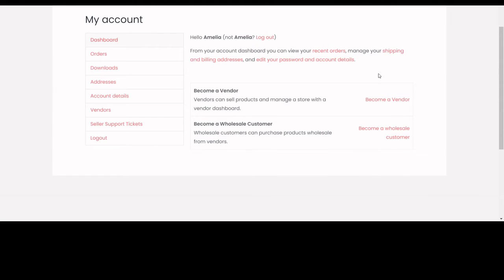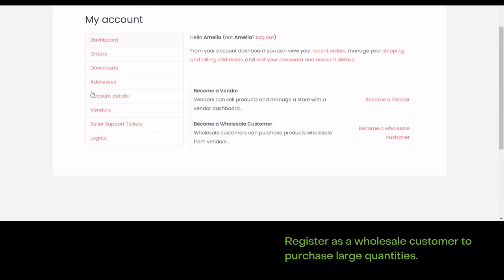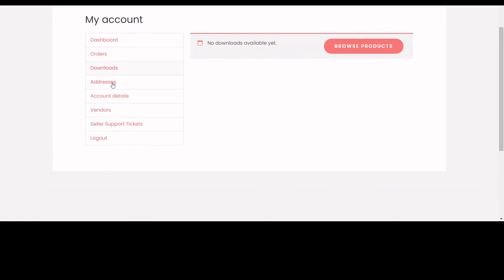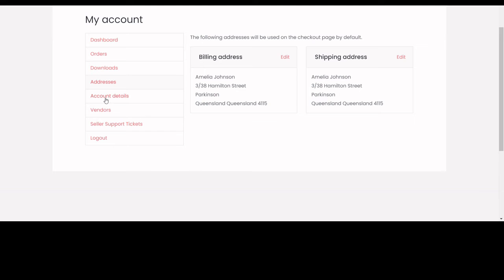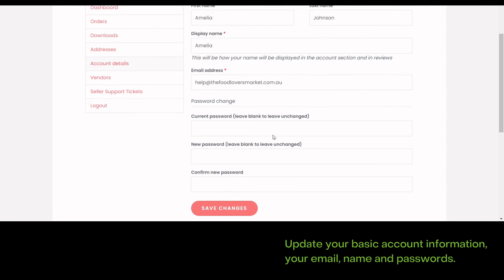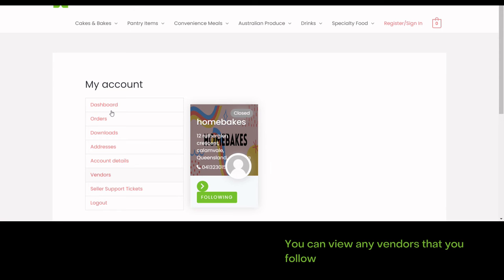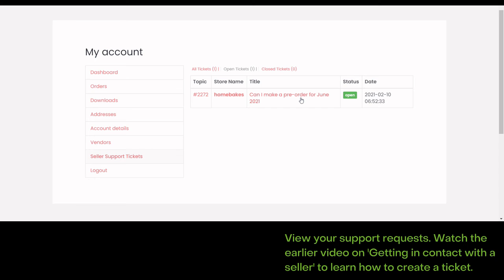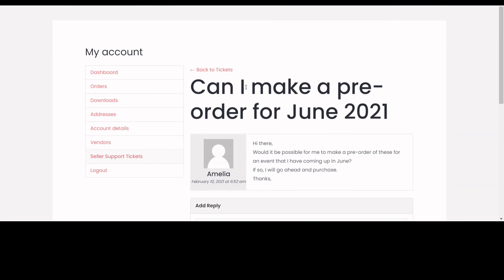Updating your customer information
In this tutorial we will show you how to access your customer dashboard. You will learn how to view your orders, update you billing & shipping addresses and update your account information.